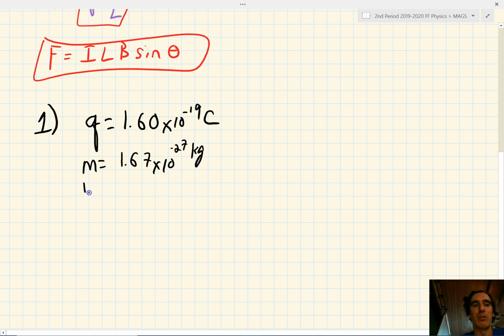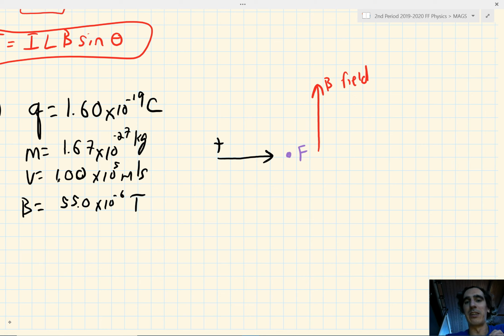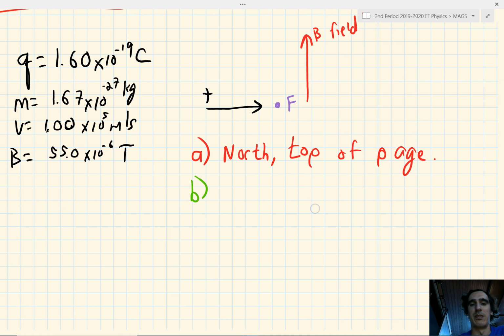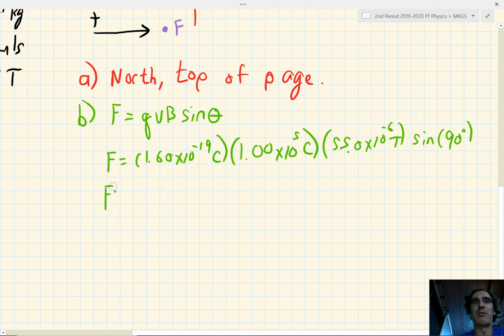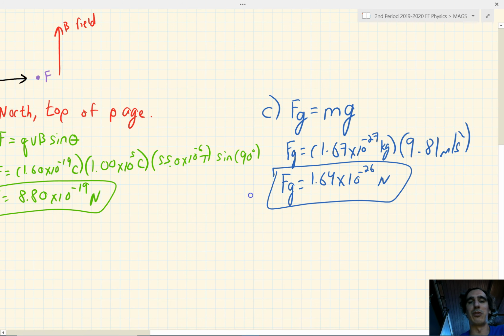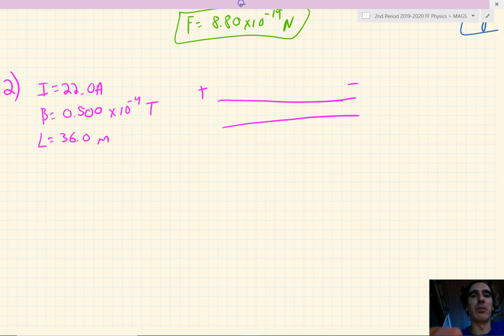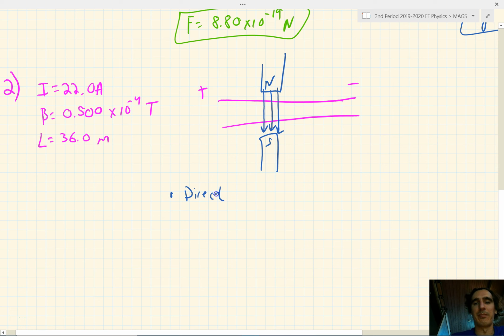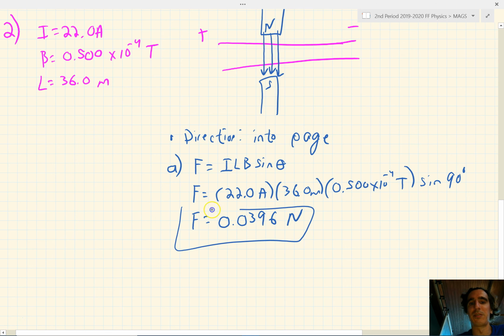3 - Force Acting on a Current-Carrying Wire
Applying the 1st Right Hand Rule